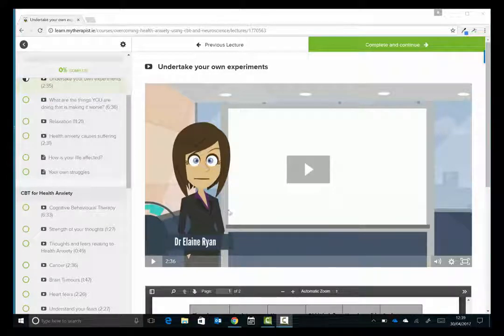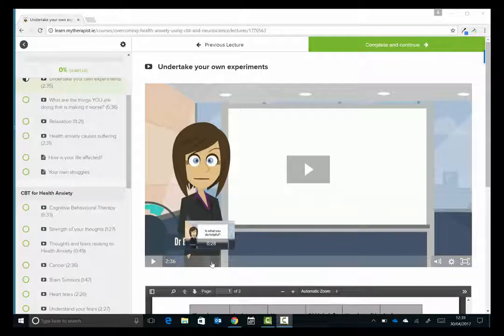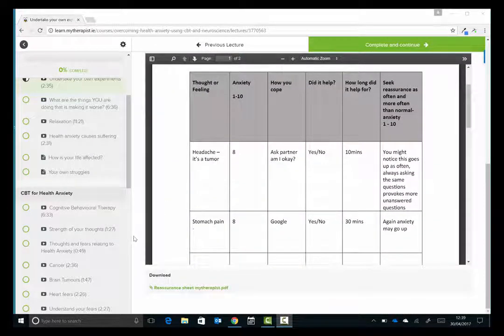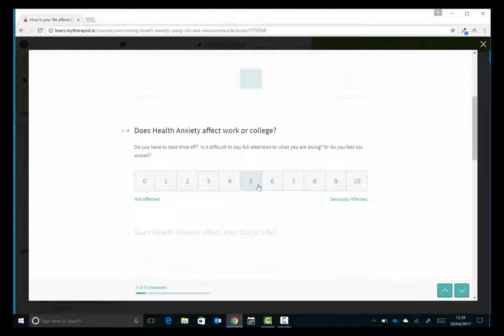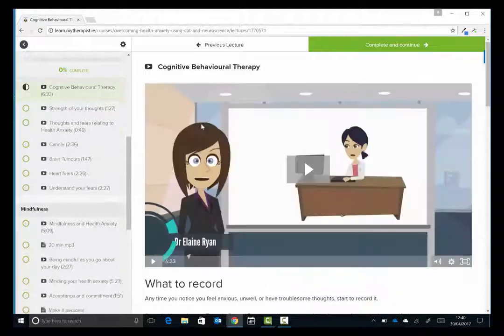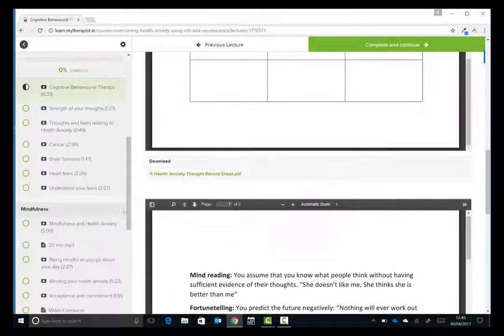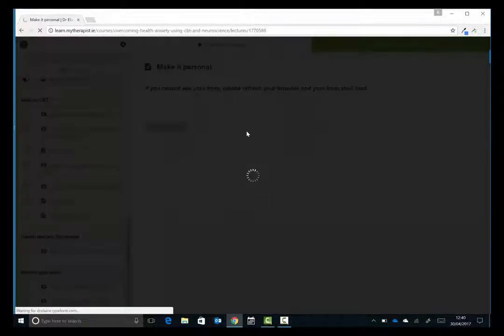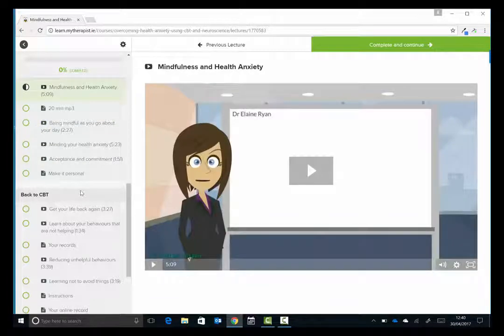Health anxiety online self help course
This quick video gives you a look inside my online course for health anxiety